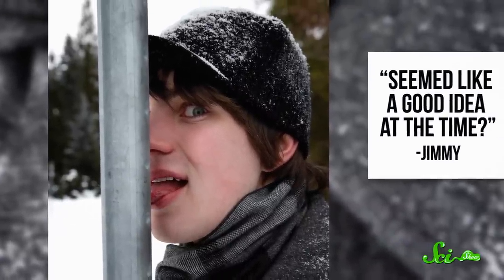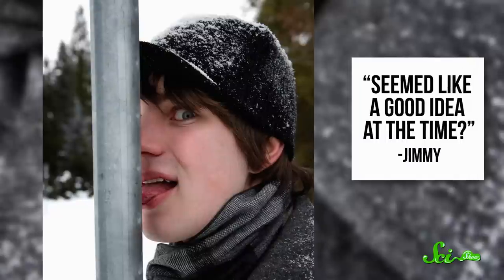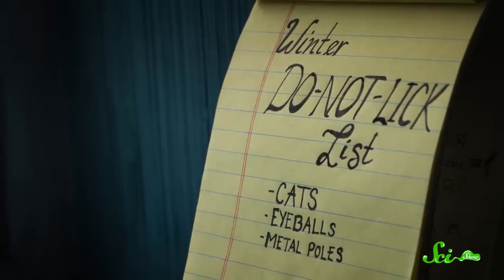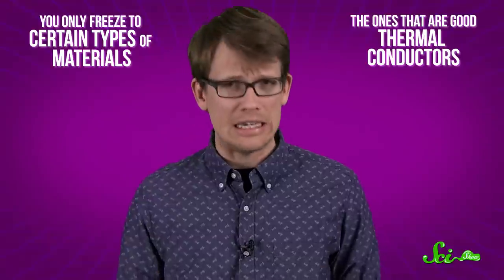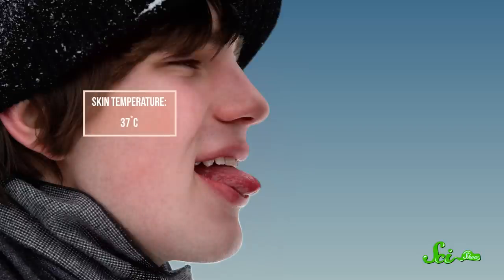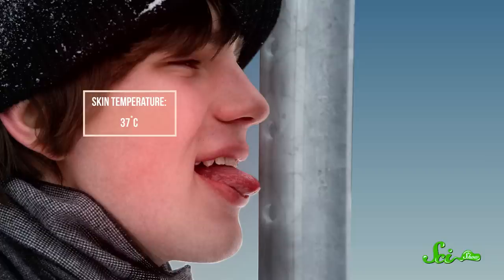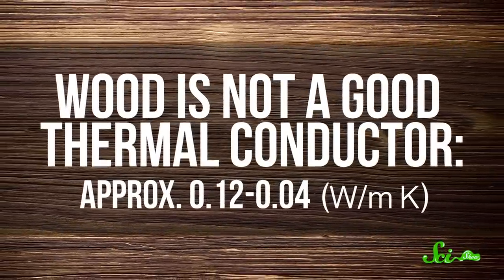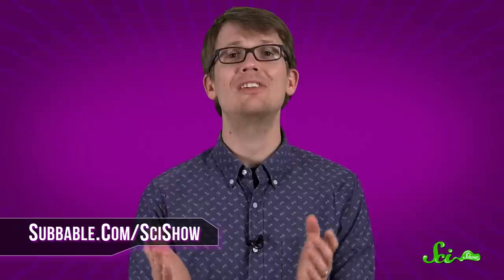Why Is My Tongue Stuck to This Flagpole?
First of all, DON’T DO IT! But if you WERE to stick your tongue to a cold flagpole, why would it stick?